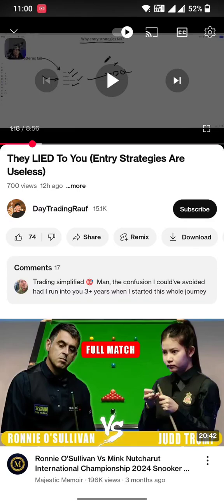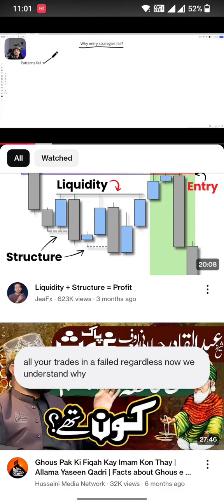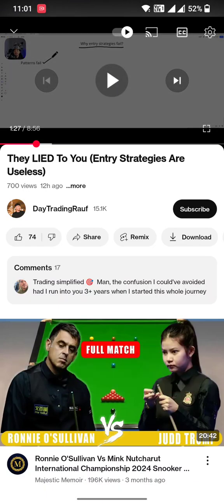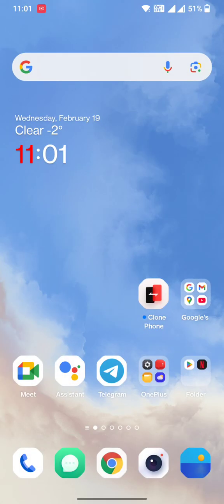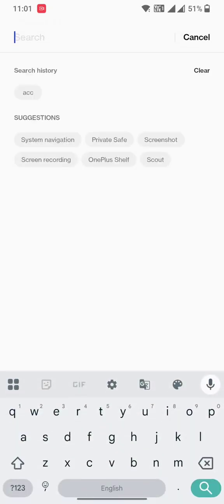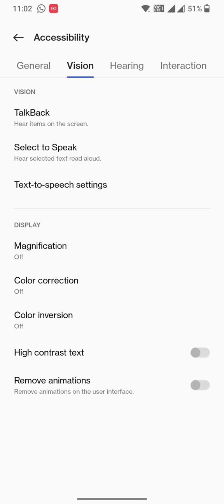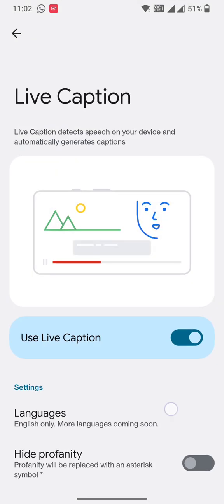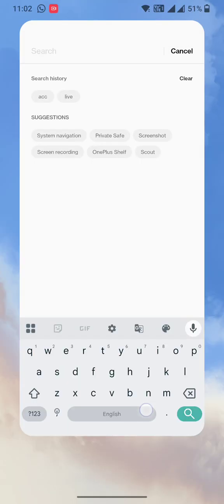Turn Off Subtitles On Your Phone | Turn Off Live Captions On Android Phone